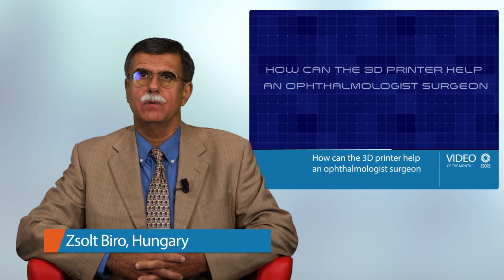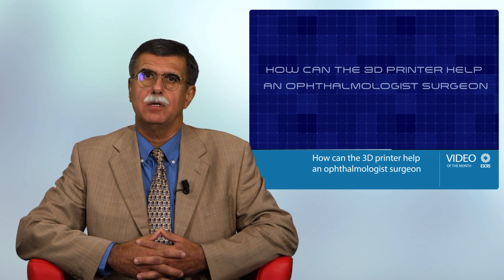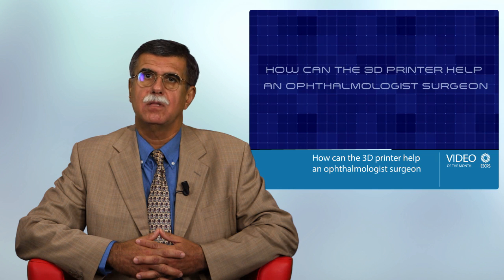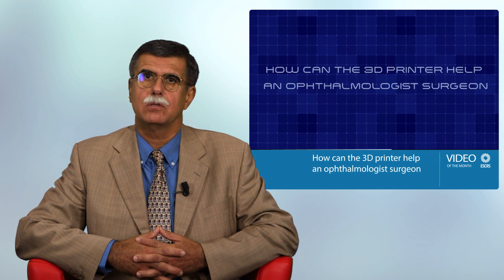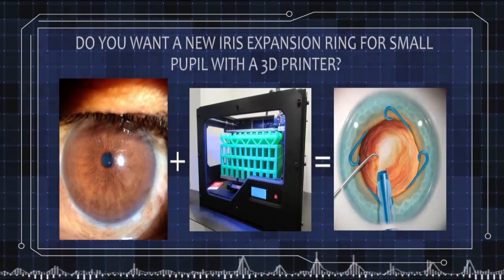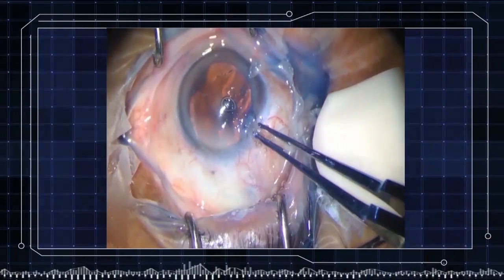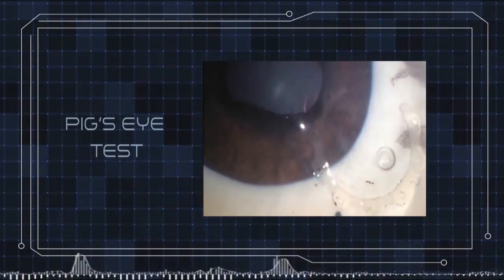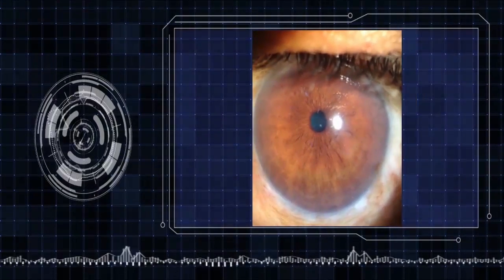ESCRS VIDEO OF THE MONTH: How can the 3D printer help an ophthalmologist surgeon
APRIL 2016: This month Zsolt Biro discusses the video 'How can the 3D printer help an ophthalmologist surgeon.' By Sergio Canabrava (Brazil).